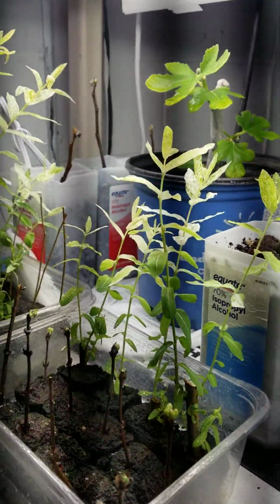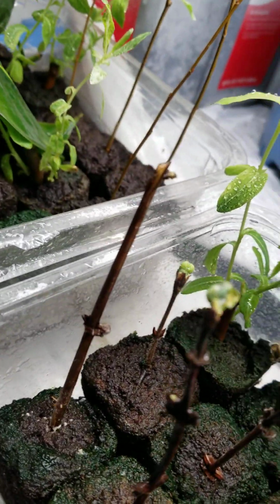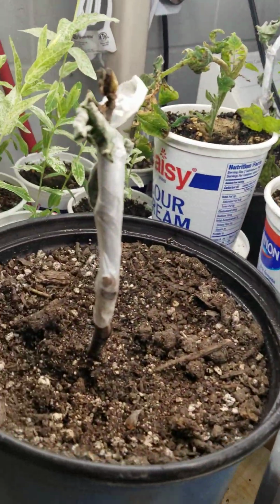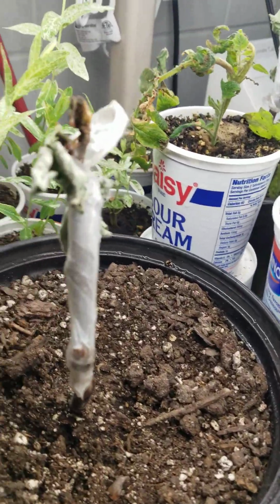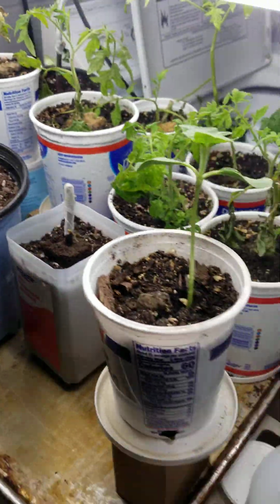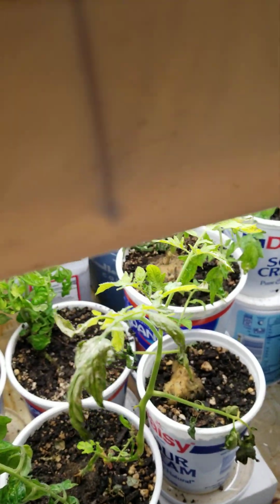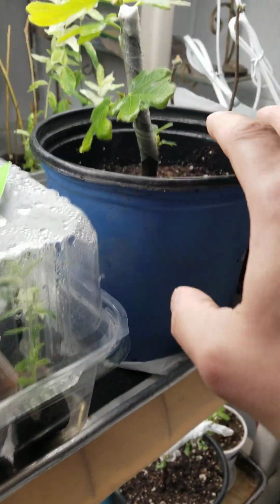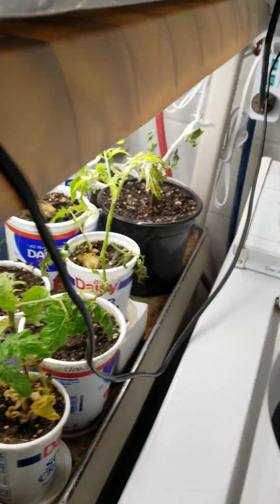December 31 2023 Haskap, Dappled Willow, Yellow Tomatoes, CH Figs & Houseplant Clones Move Update 13